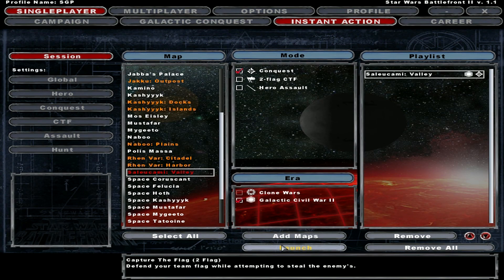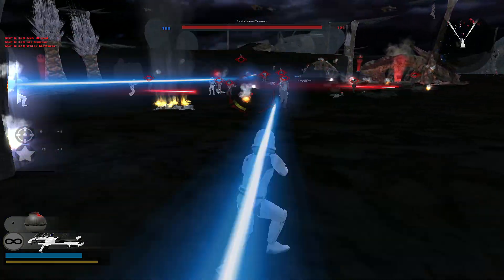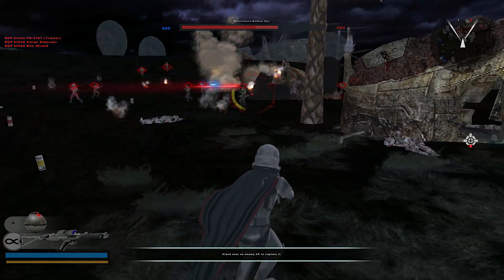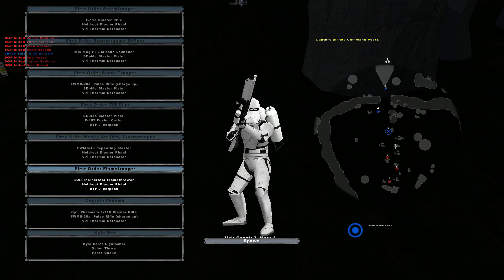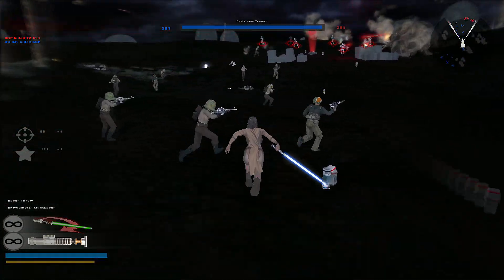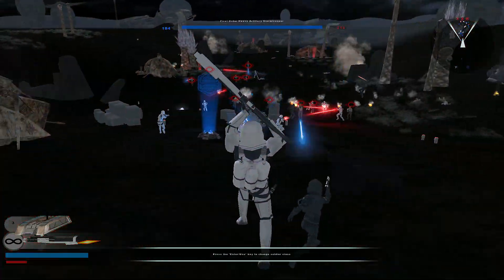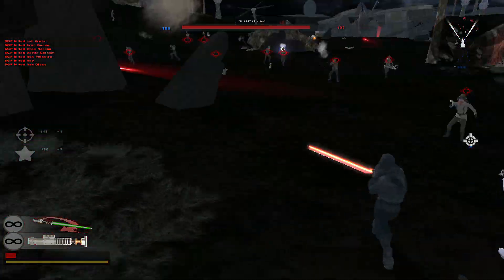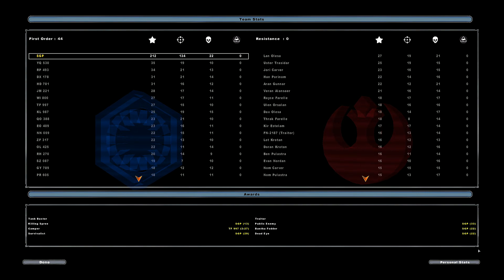Star Wars Battlefront 2 Mod | Galactic Civil War II | Saleucami Valley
Galactic Civil War II mod by Delta 1035. Thank you to RedSunGamer for the idea of playing a sequel trilogy mod for Battlefront 2 because of the new stuff coming soon. This mod is awesome, I'd recommended it. It's has Kylo ren and the First Order and Resistance. This mod came out after The Force Awakens but its before The Last Jedi. This was mod to play before A New Frontier was even a thing back then. Saleucami Valley is one of the many custom maps that comes with this era mod but you have to install the map separately.
Capturing the drama and epic conflict of Star Wars, Battlefront II brings the fight online. Attention to detail and scale make this game a joy to behold, with 16 incredible new battlefronts such as Utapau, Mustafar and the space above Coruscant, as well as the Death Star interior and Tantive IV, Princess Leia's blockade runner seen at the beginning of the original Star Wars. Star Wars: Battlefront II is a first and third-person shooter video game developed by Pandemic Studios, and published by LucasArts. The game is the sequel to the successful Star Wars: Battlefront and features new vehicles, characters, game mechanics, maps, and missions. The game was released in PAL regions on October 31, 2005 on the PlayStation 2, PlayStation Portable, Microsoft Windows, and Xbox platforms, and in North America on November 1 of the same year. It was later updated to be backwards compatible for the Xbox 360. It was also released on the PlayStation Store on October 20, 2009 for download on the PSP. Note these mods are for PC only!